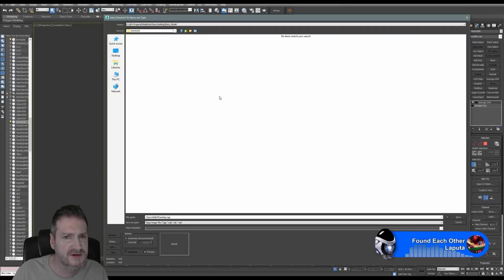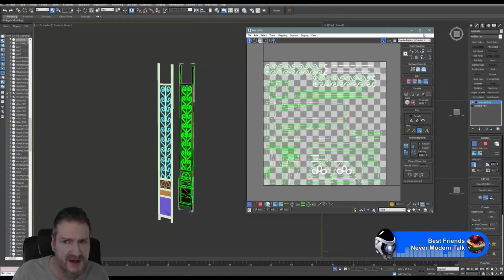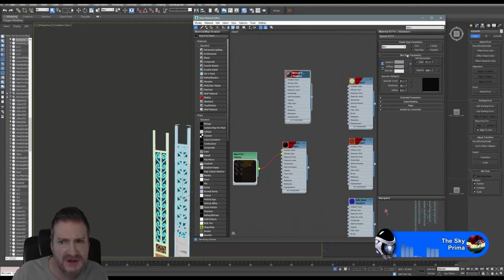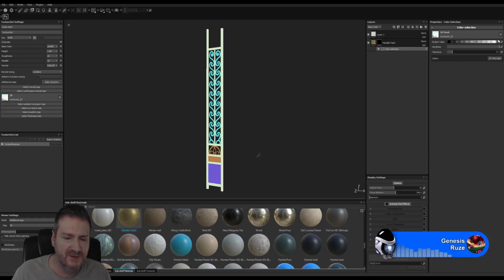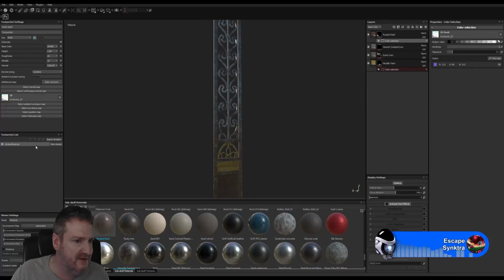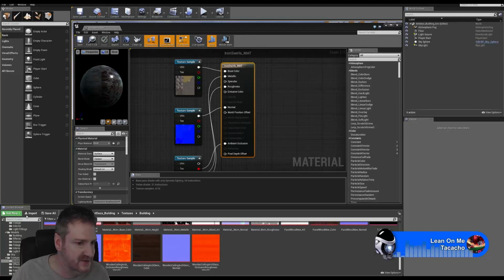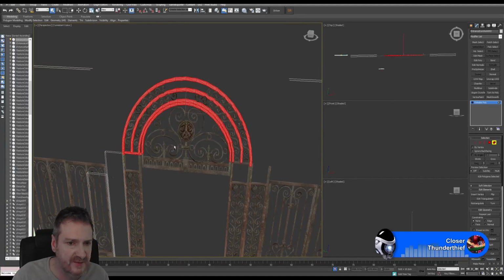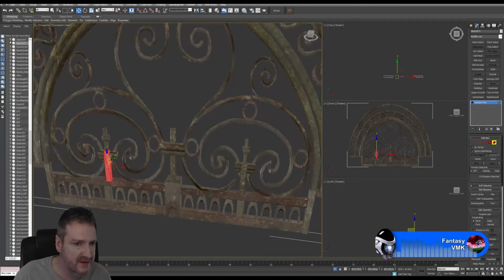Modeling UE4 Art Deco Building Stream 20 MAR 2017 - Part 2